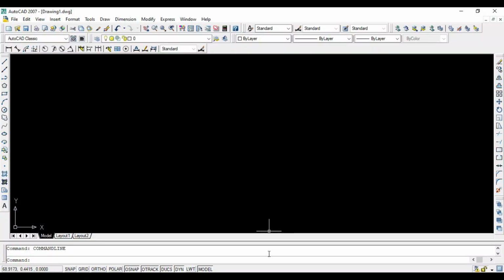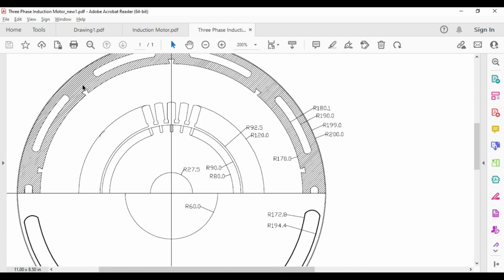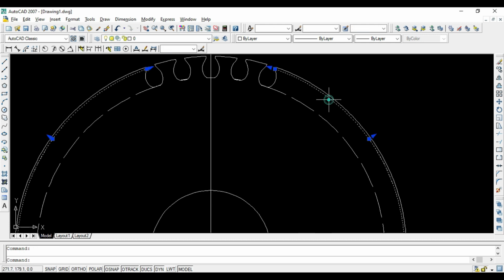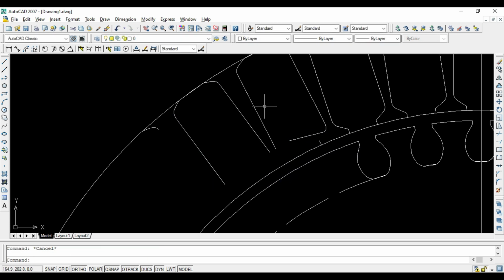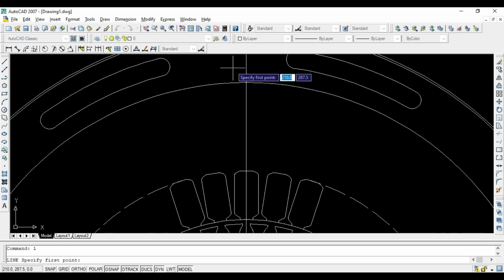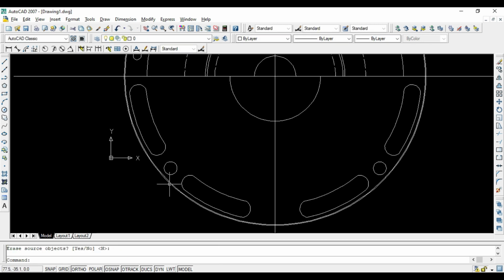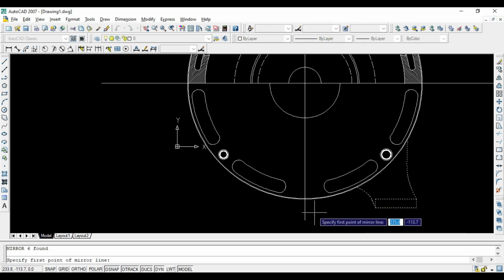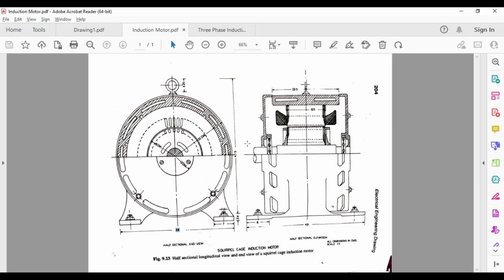Design of Three Phase Induction Motor using AutoCAD Part 1